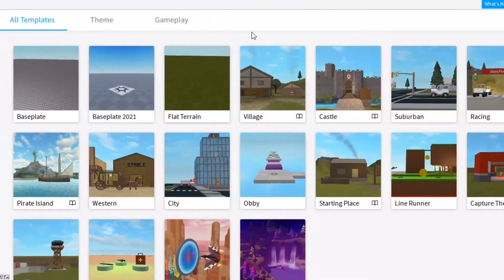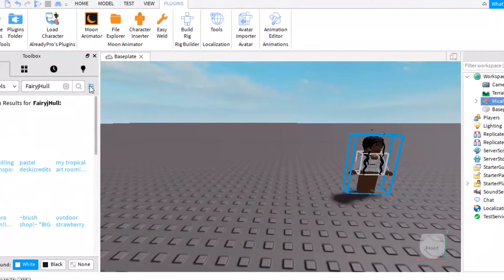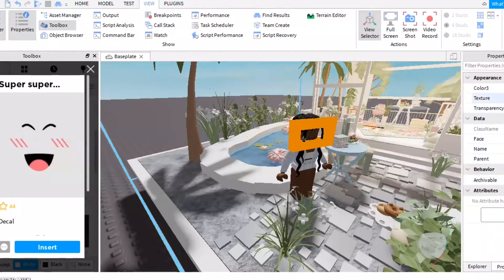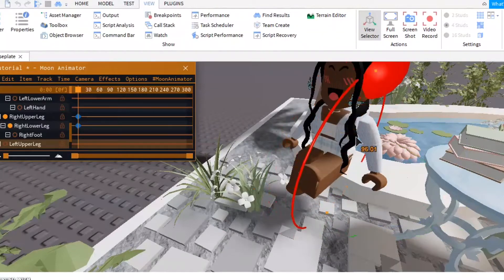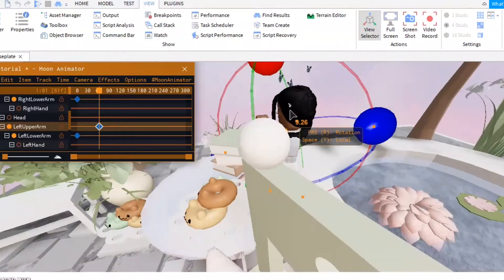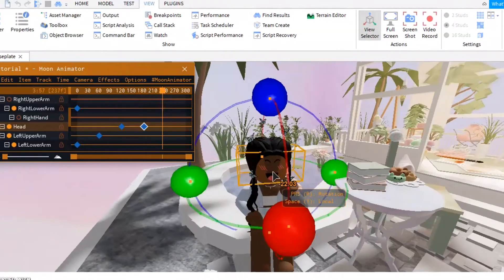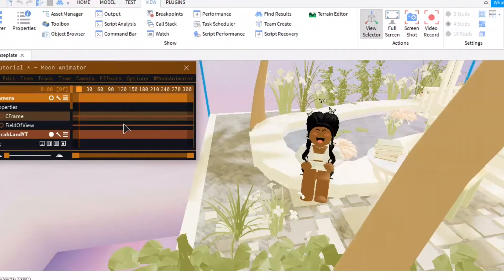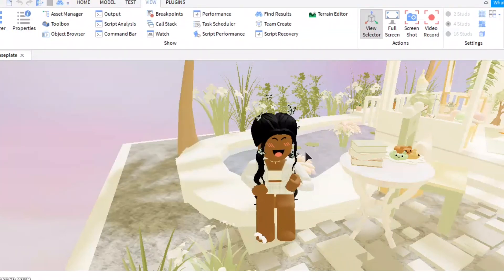How To Make A GFX Intro WITHOUT BLENDER!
*Open Me*

Hey Guys! It’s me ya gurl Micah back atcha with another video and in this video I’m going to be showing you how to make a GFX Intro WITHOUT BLENDER! By the way sorry I haven’t posted in a while I was getting sort of busy! But I’ll be posting more now I post once a week! Ok well anyways hope you enjoy the video!